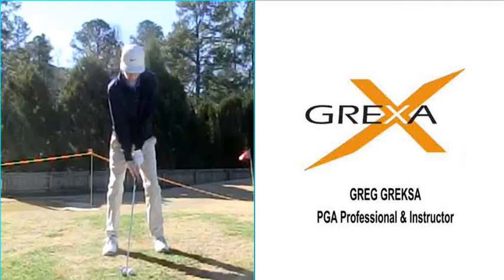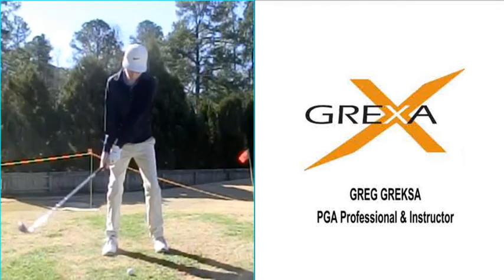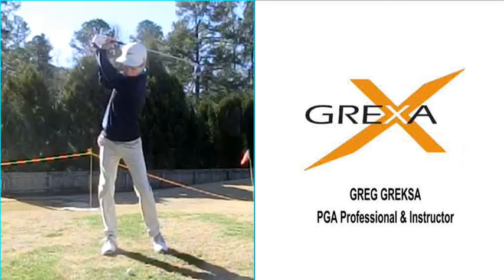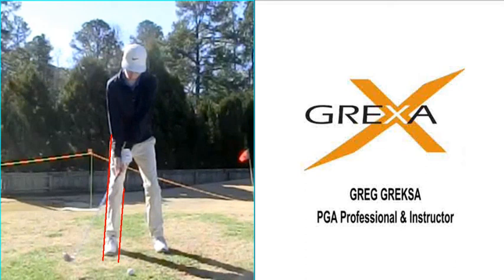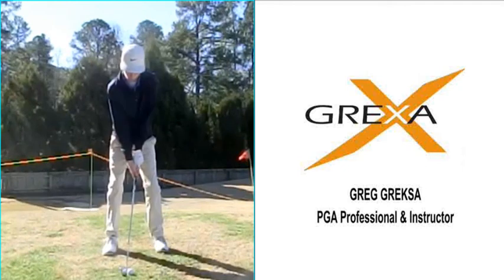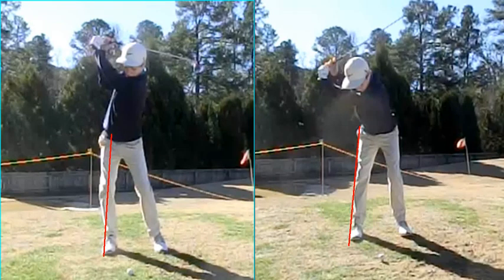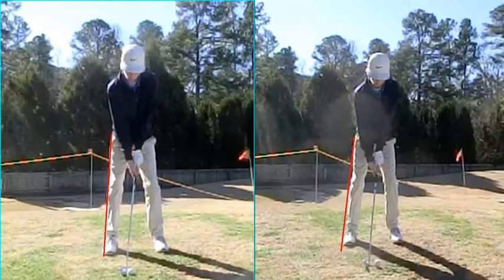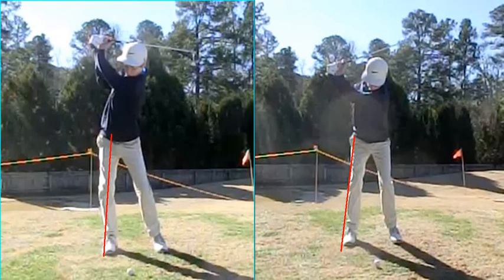Do you sway your lower body out of position?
Are you playing your best golf?  Have a PGA Teaching Professional video tape your swing for you.  The best way to improve and understand your swing it to see it on video.  A primary focus to any good swing is how the lower body works in the swing.  Take a look at this video to understand the meaning of sway, or staying more centered over the ball as you swing the club to the top.